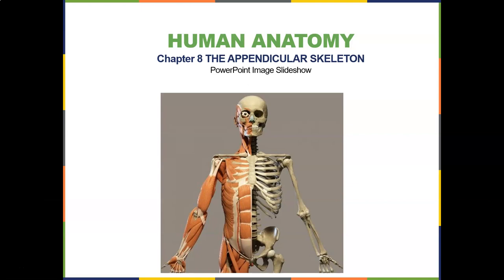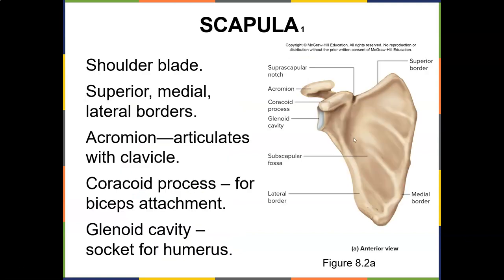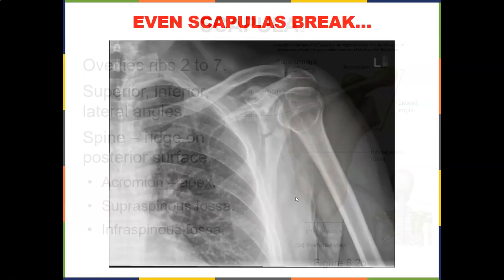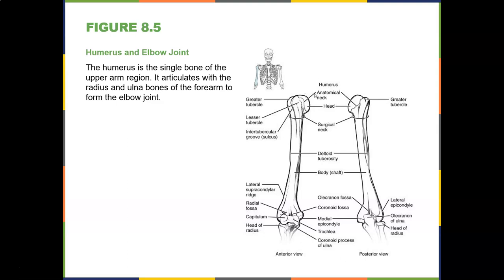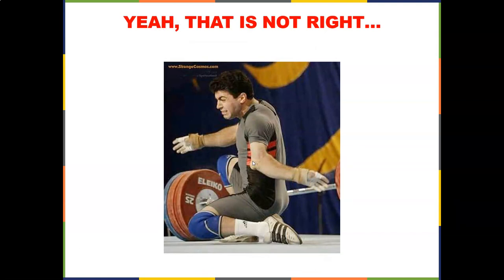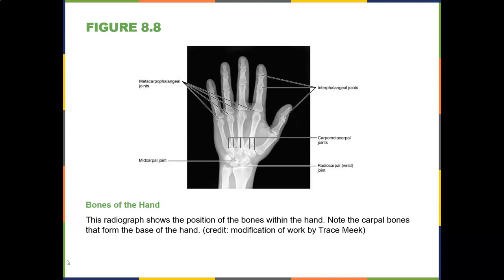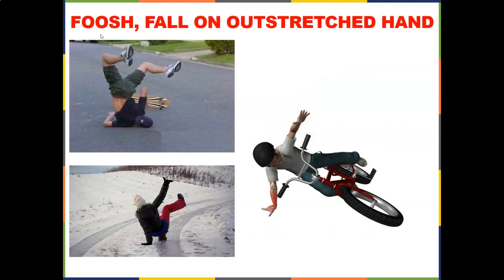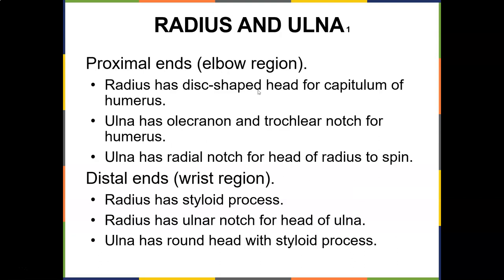Human Anatomy Ch 8 Appendicular Skeleton UE, P1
This lecture will focus on the bones of the appendicular skeleton.  The humerus, radius, ulna and the hand.